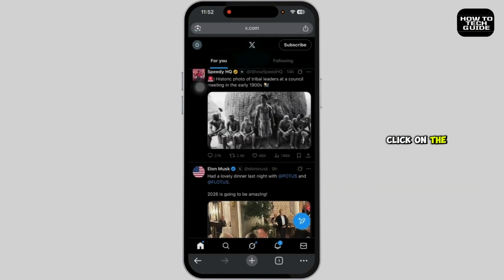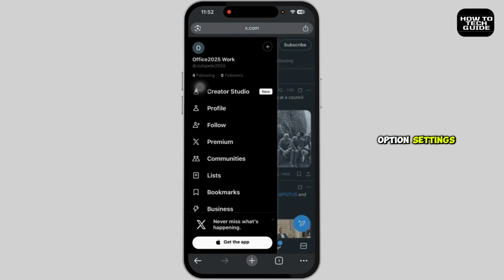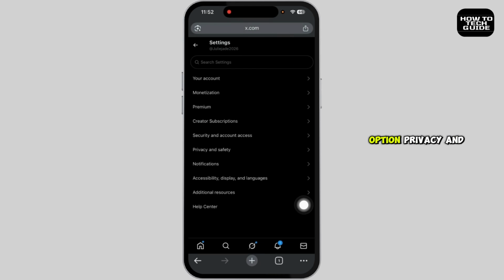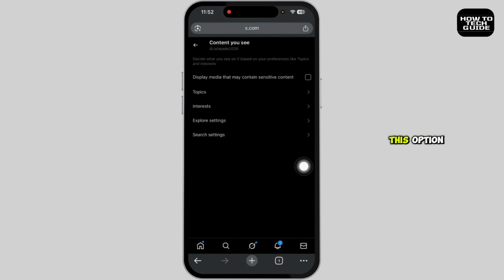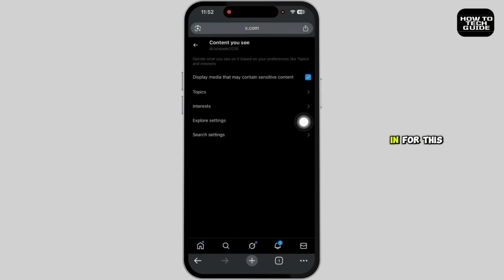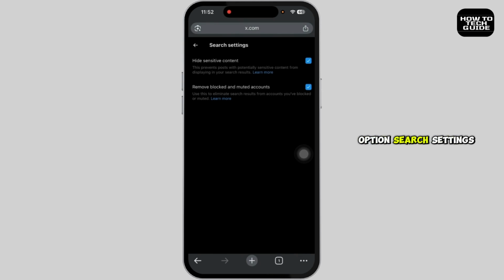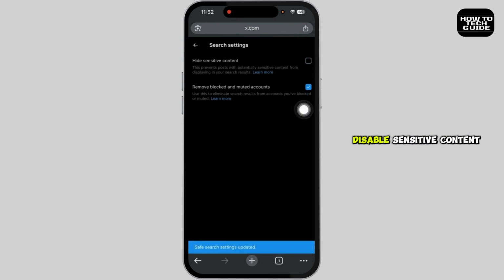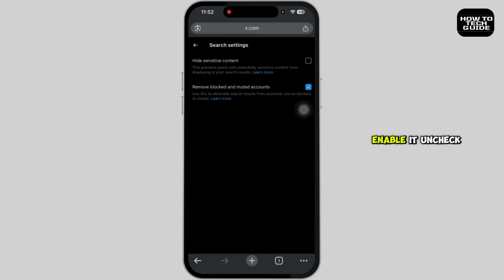How To Enable/Disable 18+ Content on X (formerly Twitter) (2026) | Content Filter Settings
Want to enable/disable 18+ content on X (formerly Twitter) in 2026? In this step-by-step guide, we’ll show you how to manage your content settings, filter explicit content, and adjust your preferences for a personalized experience on X. Whether you want to see more mature content or keep things family-friendly, this tutorial breaks down all the legit ways to enable or disable 18+ content on X.

Timestamps:
00:00 – Intro
00:10 – Steps to Enable/Disable 18+ Content on X

enable_disable 18+ content on x,twitter sensitive content settings,how to see sensitive content on x,x sensitive content settings